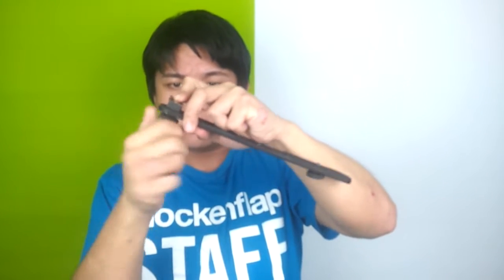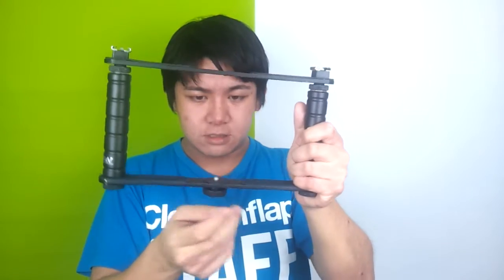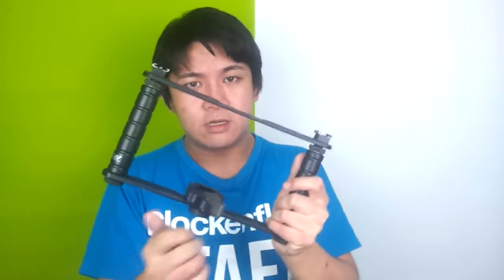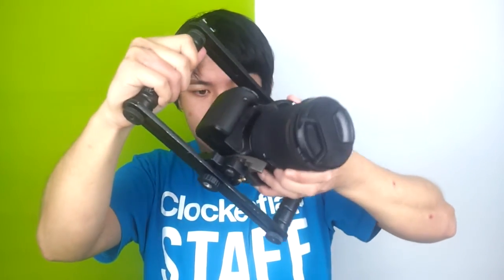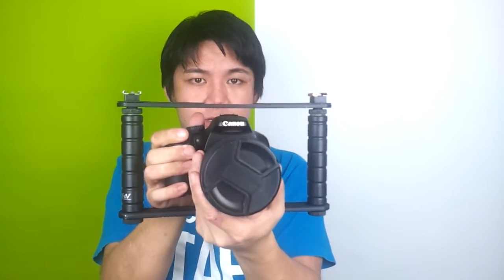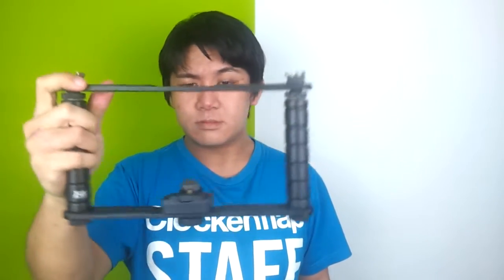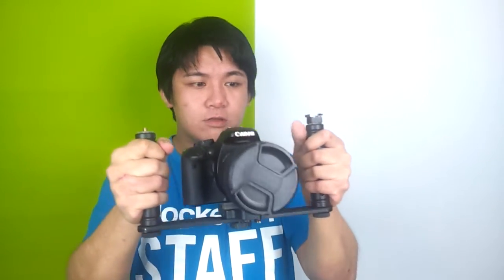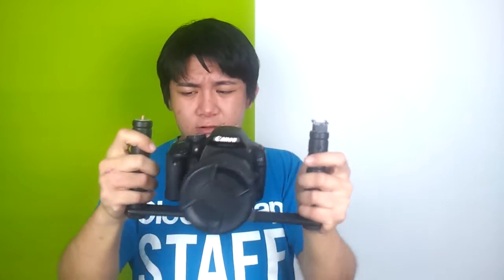Cheap DIY cage figrig by Chung Dha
Updated version of this video with a more detailed shots of the build and parts list with links to ebay.

A setup I lately use allot to film event and also great for walking shots if you do not have a Steadicam. However it does not steady it like a steadicam but does make it allot less shakey than handheld the camera alone.

Parts list:
2x Metal camera holders / twin camera bracket
2x camera handle grips / f&v grip
2x cold shoe mounts
1x bracket screw